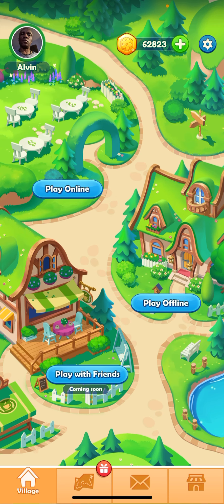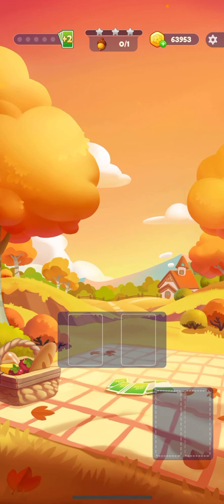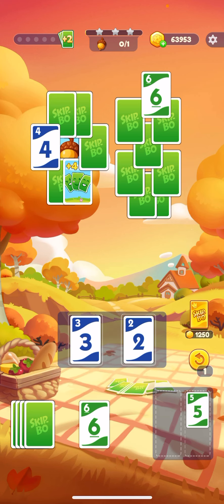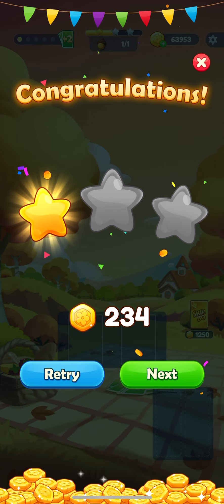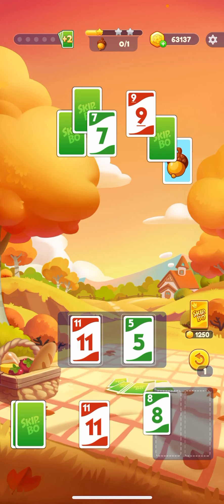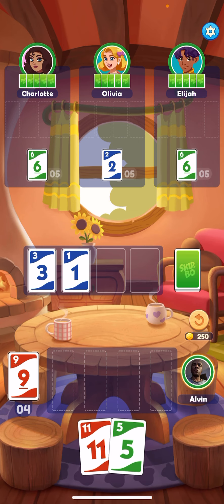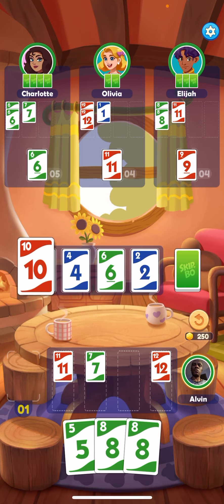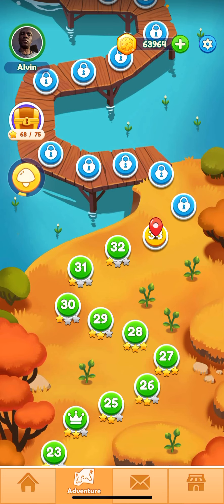Skip-Bo: Stream 17 ♣️♠️♣️♠️♣️♠️♣️♠️♣️♠️♣️♠️ How do you play Skip-Bo huh🤔Let me explain🧐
Skip-Bo: Stream 17
How do you play Skip-Bo huh🤔Let me explain🧐
This stream is rated MA 🔞 for mild profanity. The music 🎶 played during the stream is not owned by me but by their respective￼ owners. You must be over 18 to watch this stream 🔞
Hello I'm AG3 or Mr_Xoxo69 i'm not a professional gamer just love ❤️ playing Skip-Bo so I decided to stream content of it on YouTube and sometimes Facebook 🙂 Enjoy this new game/stream of Skip-Bo with this old guy 👴🏾 I hope my voice, the game sound effects and copyrighted © music from Mattel163 and their respective￼ owners will entertain you 🎧 thanks 😊 so much for watching and liking this content 👍🏾
 ⚠️ Sometimes YouTube removes the commentary of my streams which is out of my control sorry 😢 but hopefully 🙏🏾 you will enjoy 😉 the stream regardless ⚠️